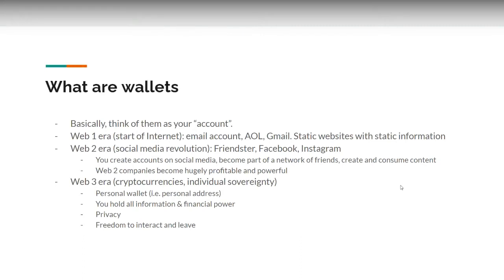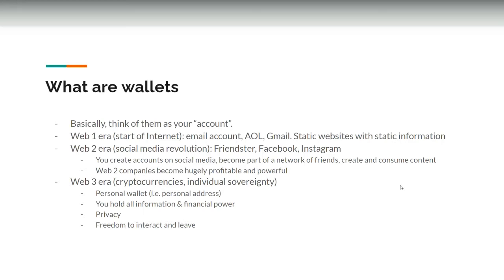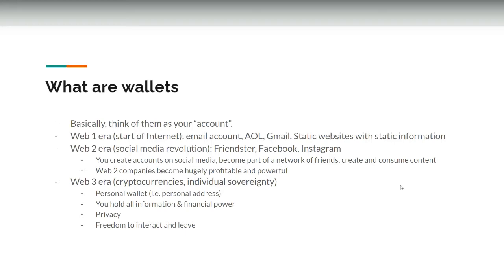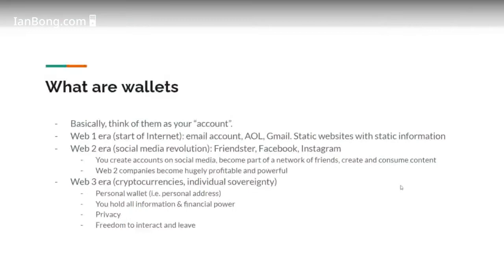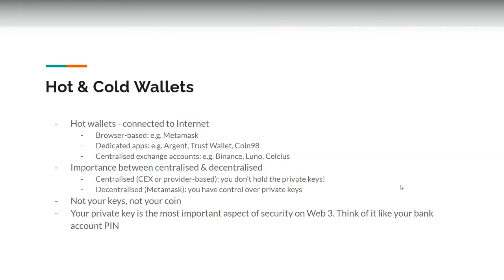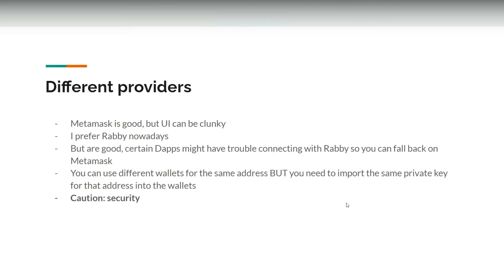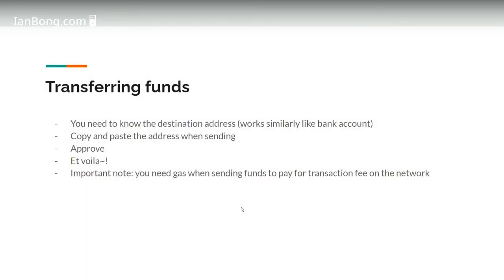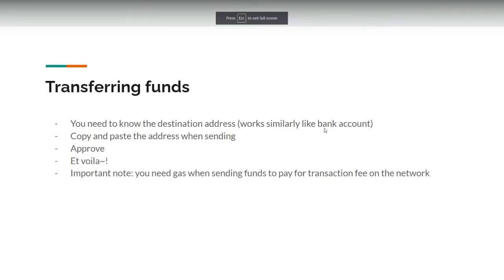Lesson 1: Setting Up Your First Crypto Wallet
In this video I talk about crypto wallets

- Intro to Hot & Cold Wallets
- General concepts
- How to set up Metamask
- Rabby